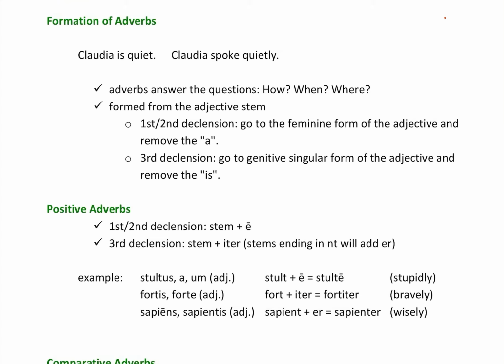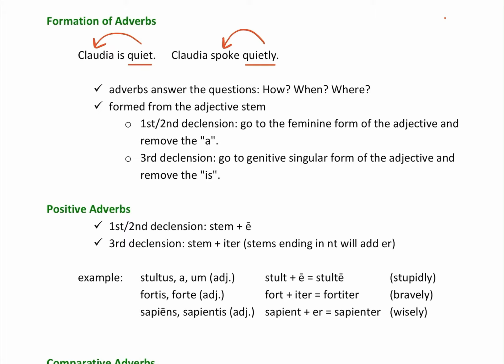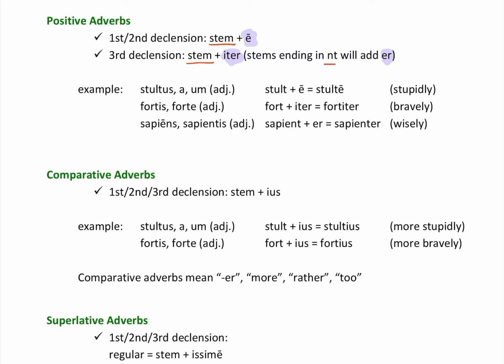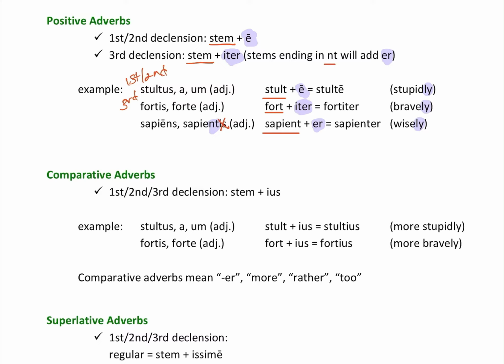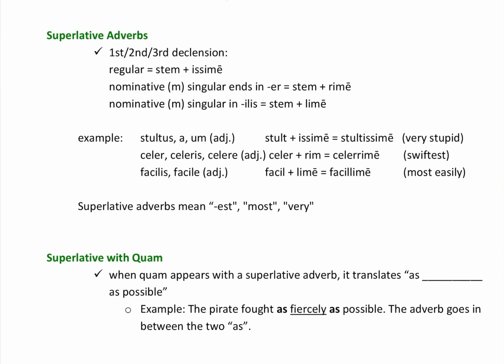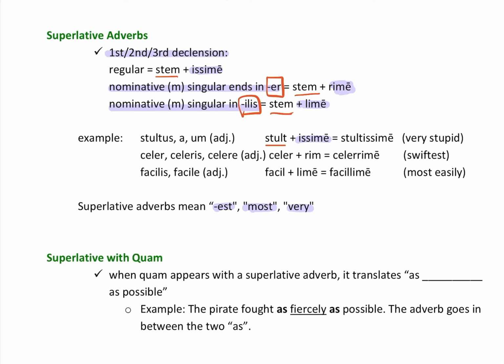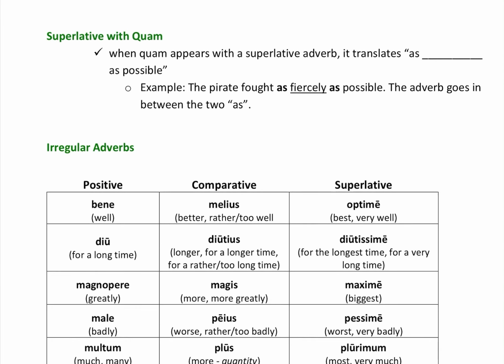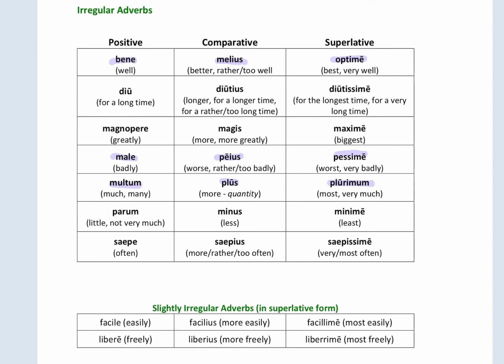Latin Alive Book 2, Chapter 7 - Formation of Adverbs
This video covers how to form and translate Latin positive, comparative, and superlative adverbs from adjectives.